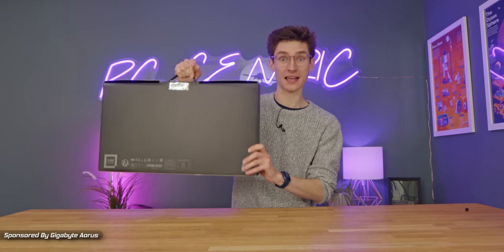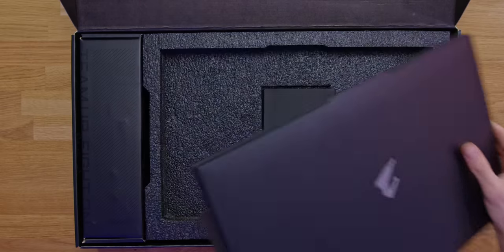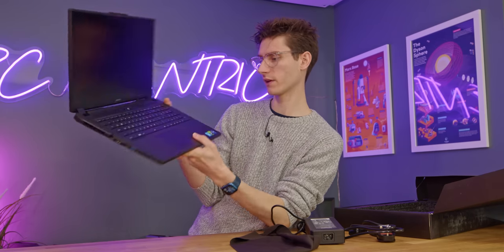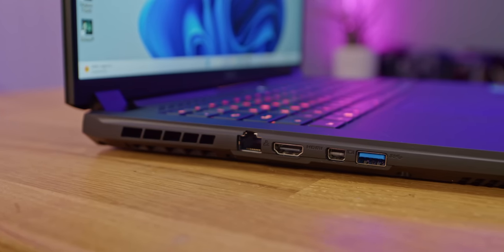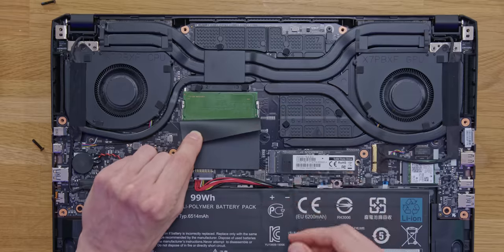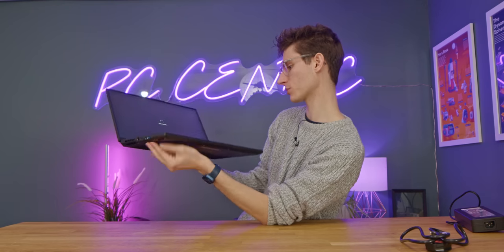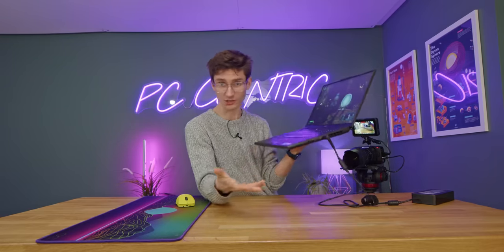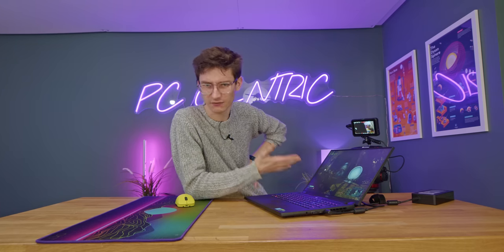RTX 4080 Laptops Are INSANE! 😲 Gigabyte Aorus 17H Unboxing & Gameplay Benchmarks | AD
The Gigabyte Aorus 17H Gaming Laptop is an insane i7 13700H RTX 4080 Laptop GPU powerhouse! Join PC Centric for the 360hz RTX 4080 Laptop gameplay benchmarks!
⭐ Aorus 17H on Amazon (AD) ⭐PC CENTRIC MERCH

My PC & Setup Gear (Amazon)

00:00 Unboxing the Aorus 17H!
00:41 Design features
02:30 Opening up the internals
03:22 Power on!
03:49 Specs
05:14 360Hz display in Valorant!
06:42 Halo Infinite Gameplay!
08:05 Returnal RTX Gameplay!
09:30 Thermals and Acoustics
10:24 Hogwarts Legacy Gameplay!
11:39 Final thoughts